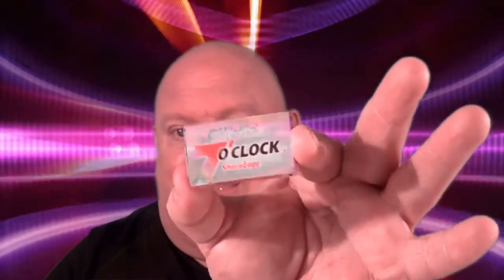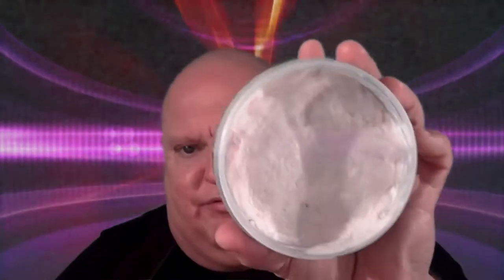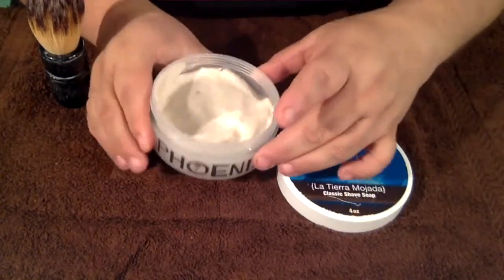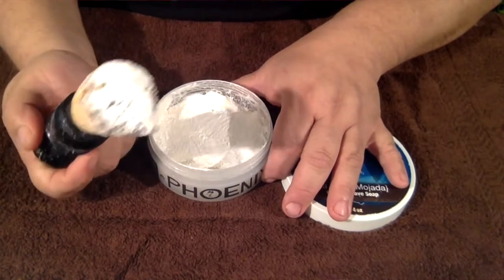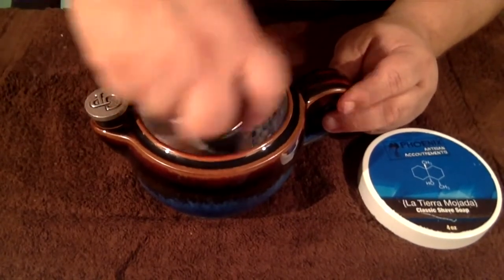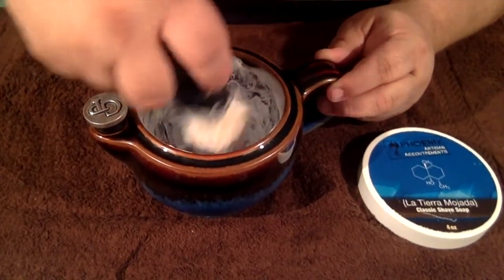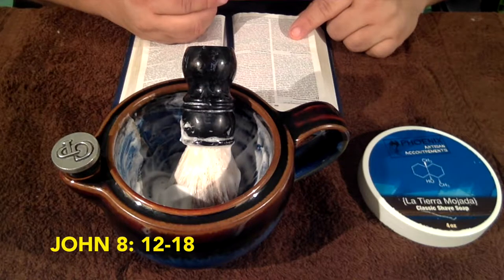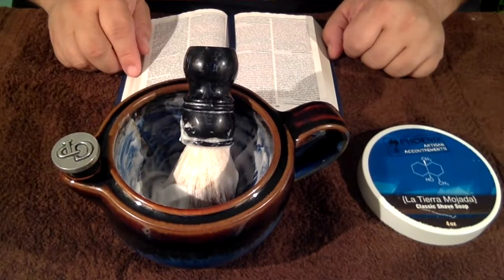Jesus' Authority Is Absolute Episode 190 1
De Razor Shave with Tampa Shave Company's Tampa Edition Razor, 7 O'Clock Sharp Edge Razor Blade, PAO La Tierra Mojada Classic Shave Soap & Aftershave & Cologne.  Head Shave with Moto Head Blade, Devotion Jesus' Authority is Absolute.